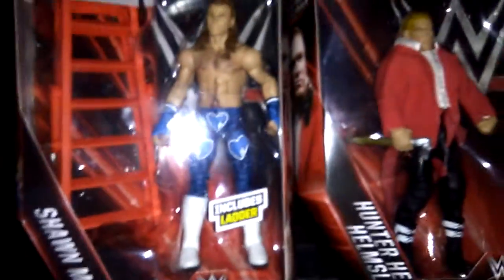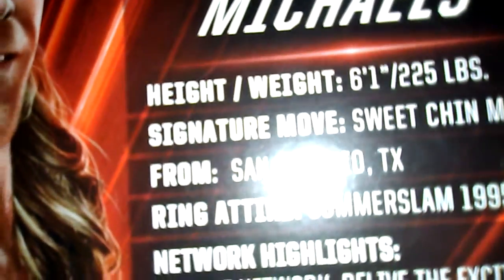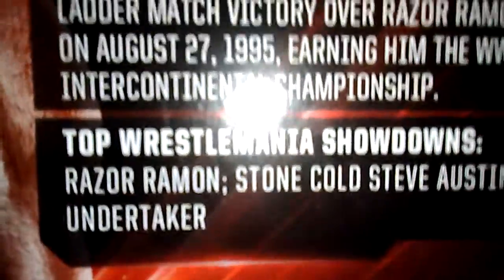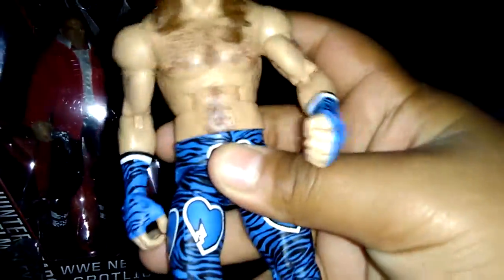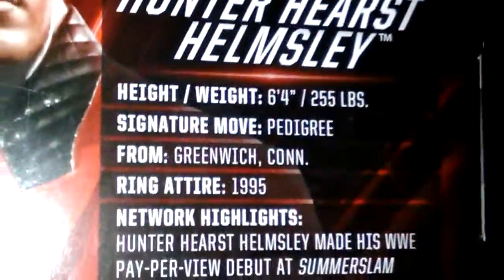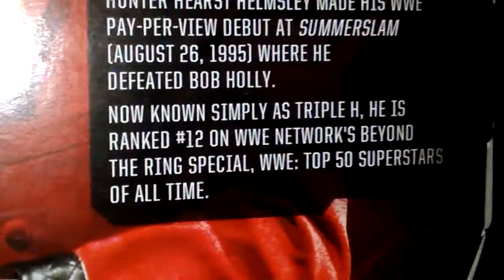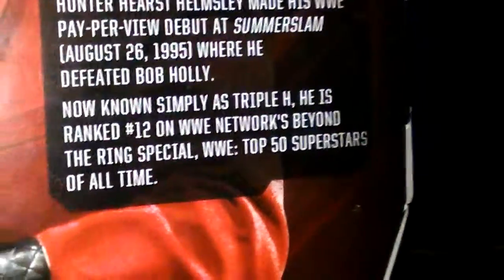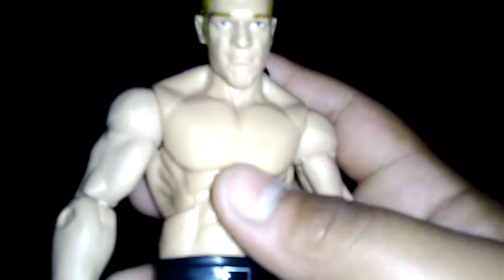DA boss pick ups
My first wwe network spotlights